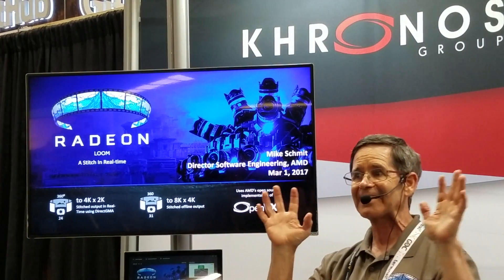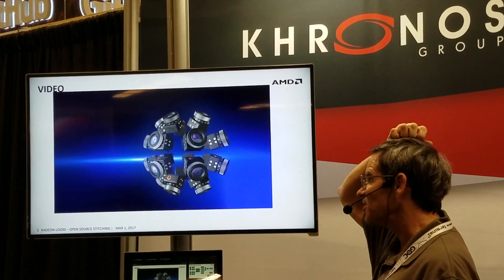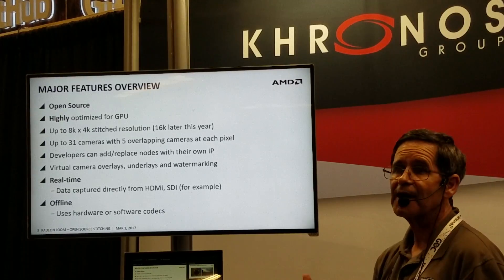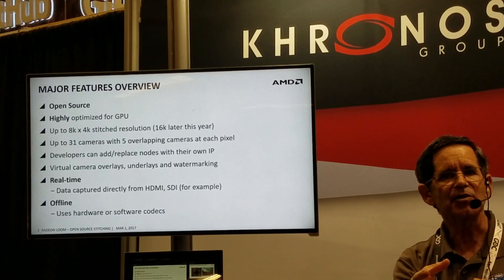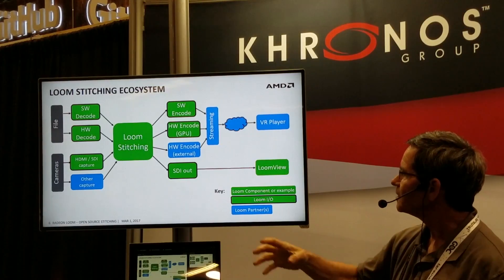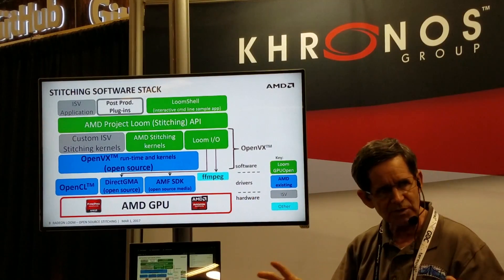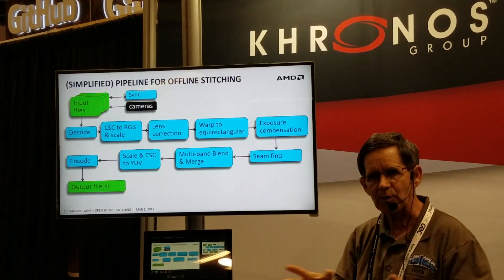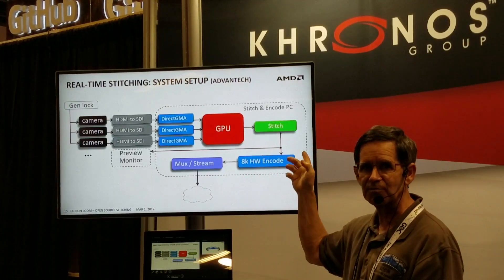AMD Demo - OpenVX - GDC 2017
AMD - Mike Schmit presents OpenVX for real-time 360 video stitching.  Part of this Khronos event: